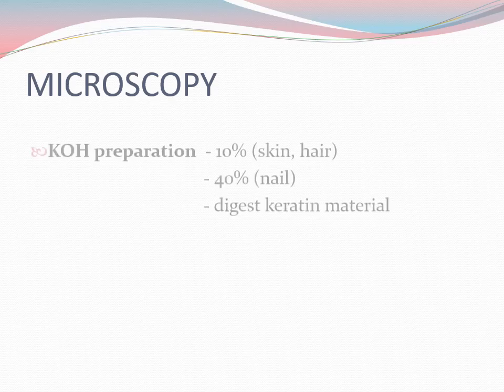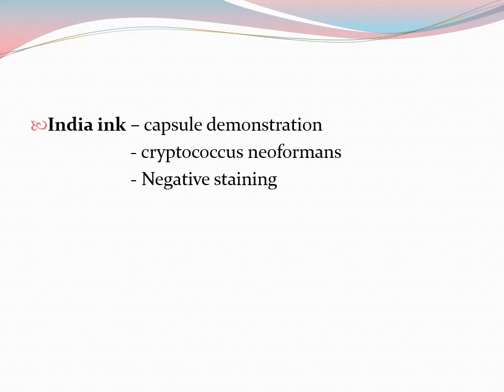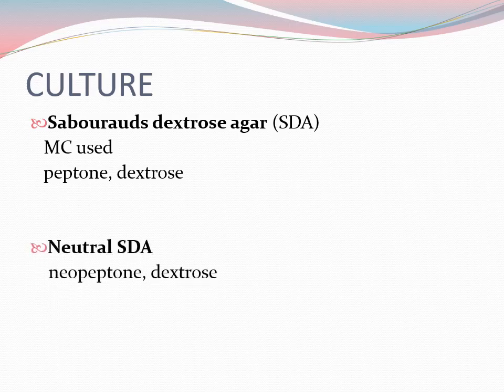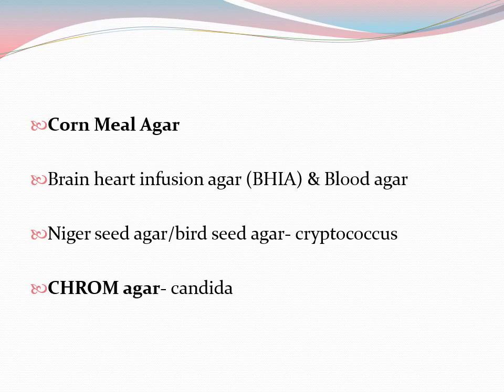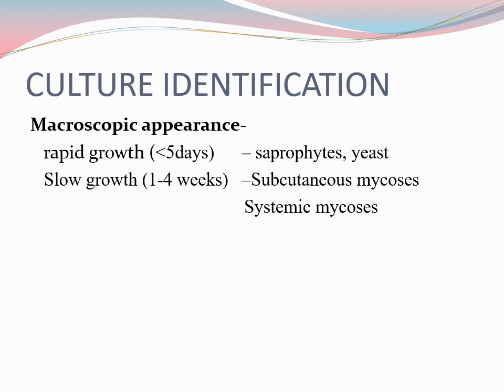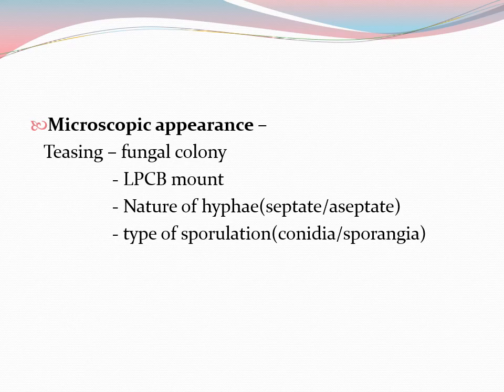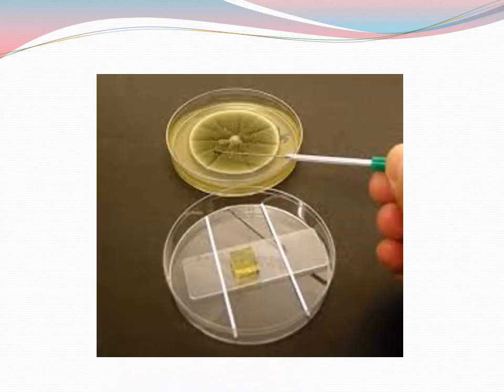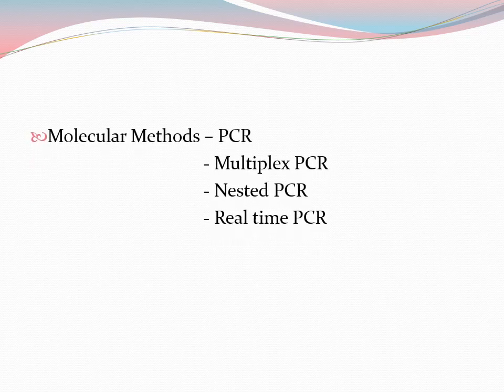Microbiology lecture|Laboratory Diagnosis of fungal diseases|Fungal Identification|Mycology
Hello friends, in this video you will learn about diagnostic techniques used for fungal infections. What media used to grow fungus?
Basics of microbiology by dr kiran